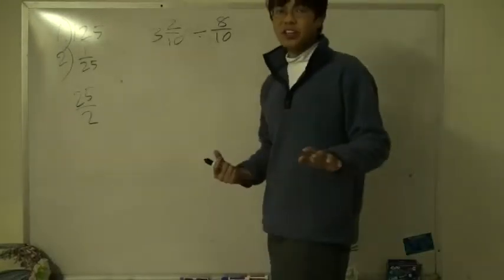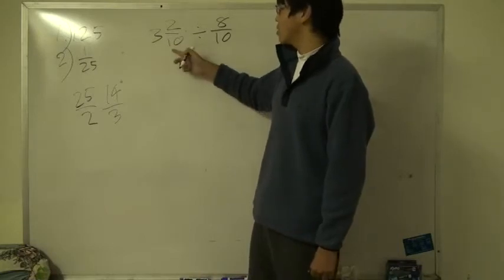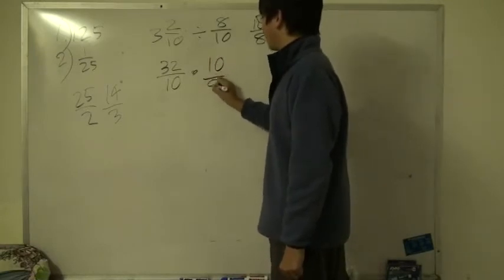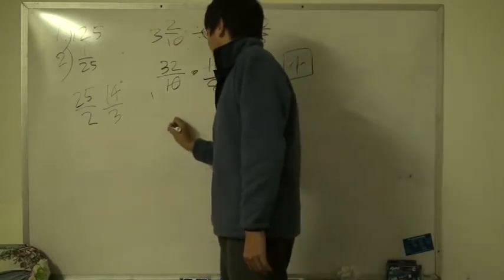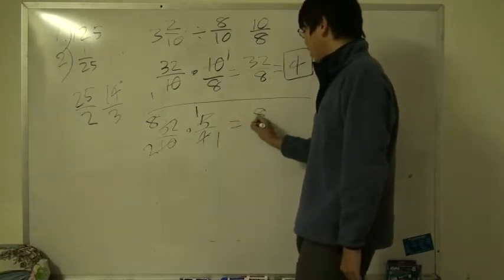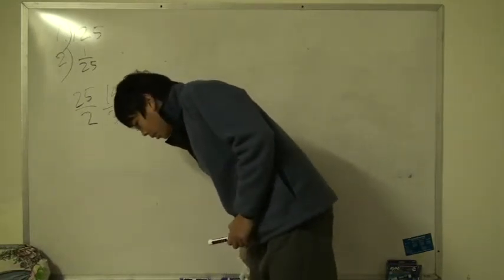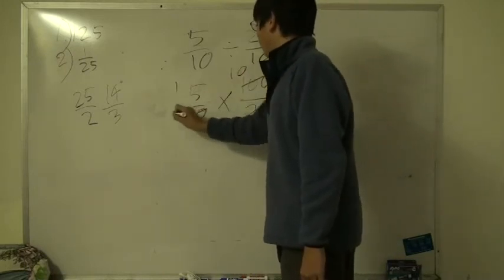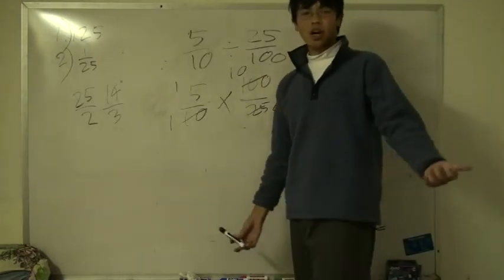TheHolyMuffin's Math Guide